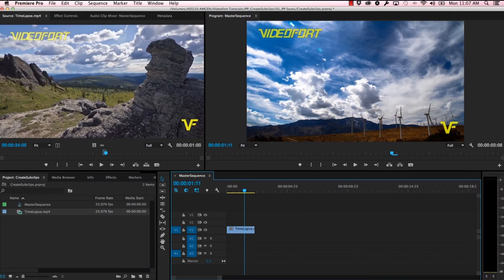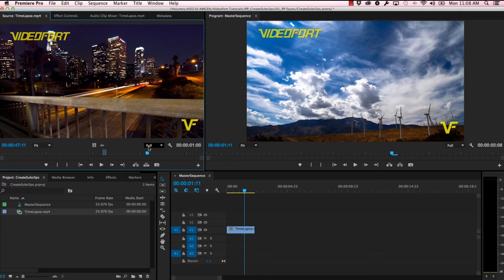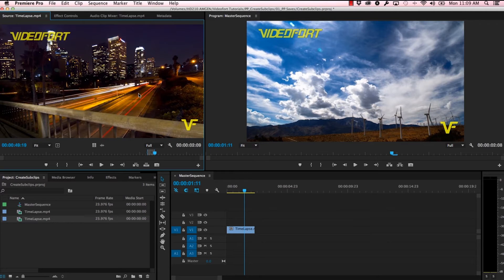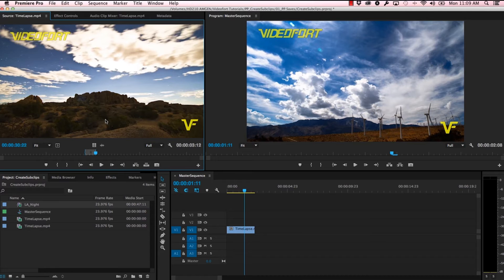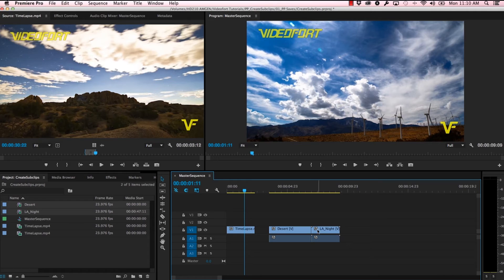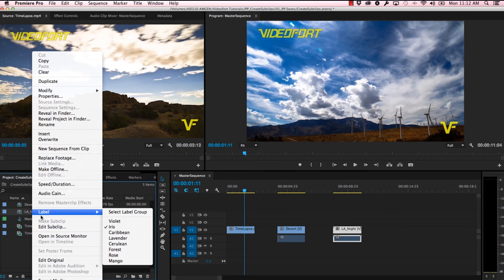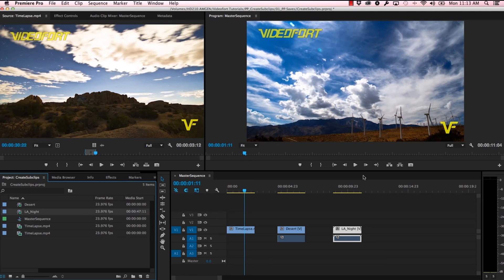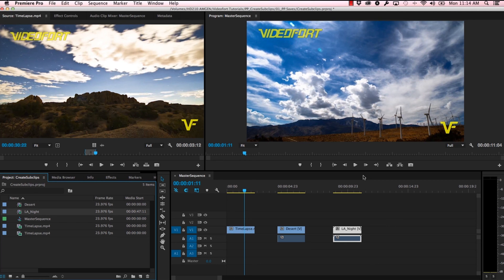Adobe Premiere Pro: Create Subclips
In this VideoFort Tutorial, VideoFort Jeremy will teach you how to create easy to manage subclips from longer original clips.